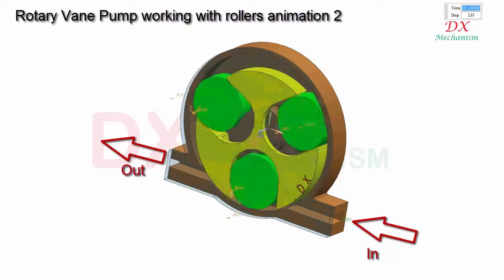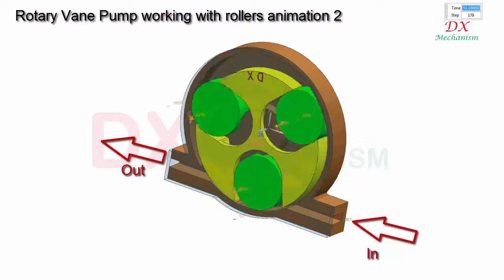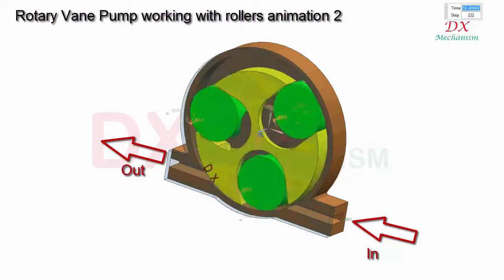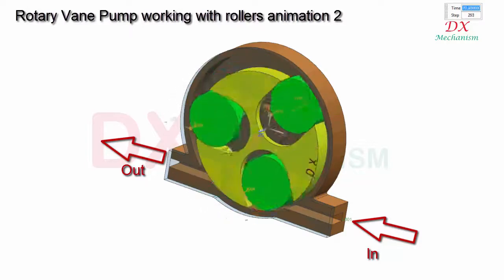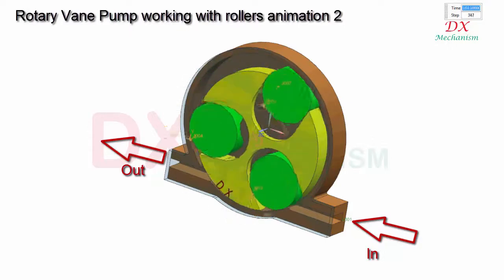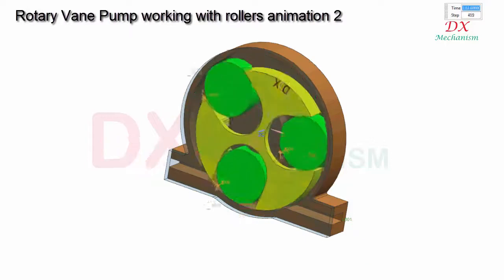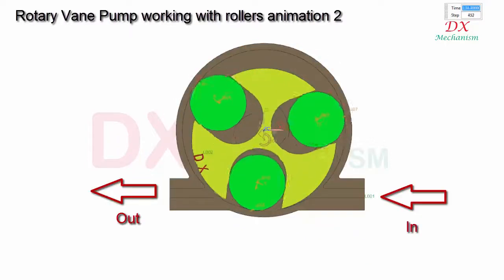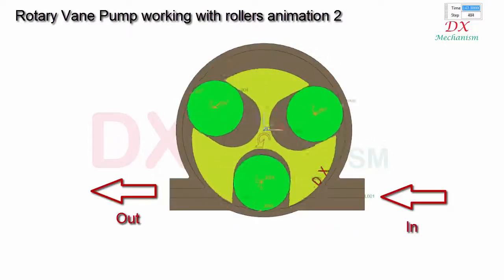rotary vane pump working principle with rollers animation 2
rotary vane pump working principle with rollers animation 2. Yellow rotor that rotates eccentrically in the housing. Green roller can slide in the rotor slot.

When yellow rotor rotate, under friction green roller will rotare and slide in the rotor slot. The fluid will flow as the arrows direction.

dx mechanism.